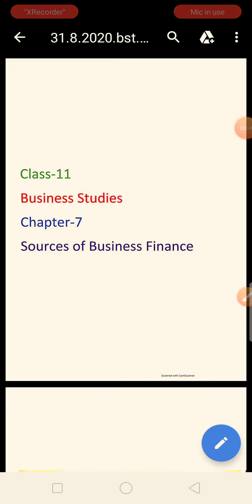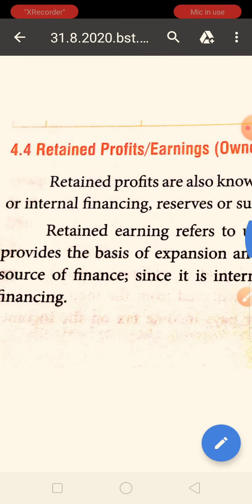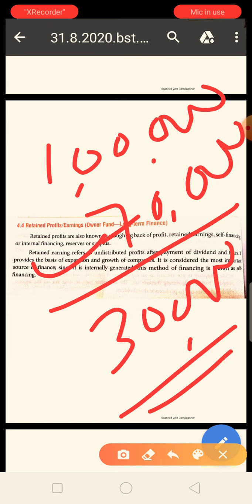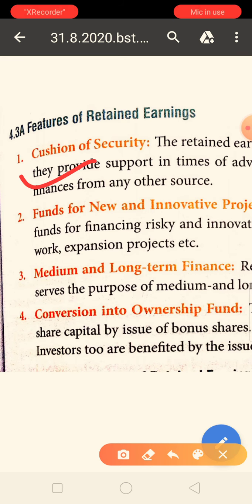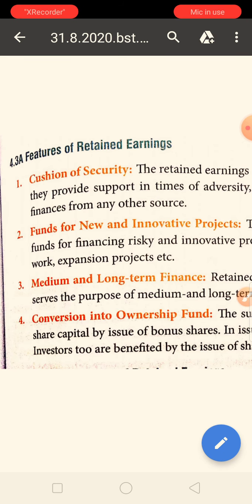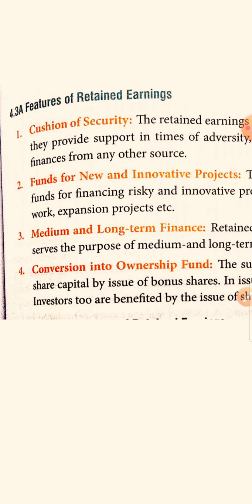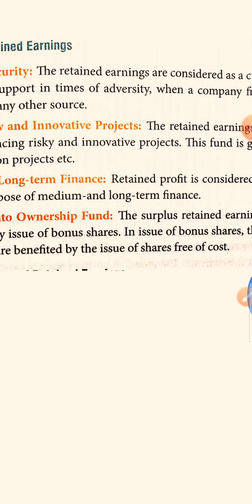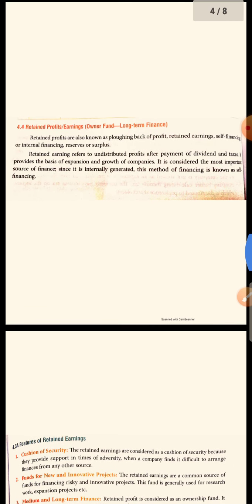Meaning and features of retained profit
Chapter 7 sources of Business finance business studies class 11th CBSE